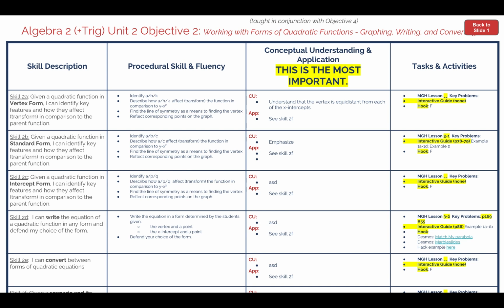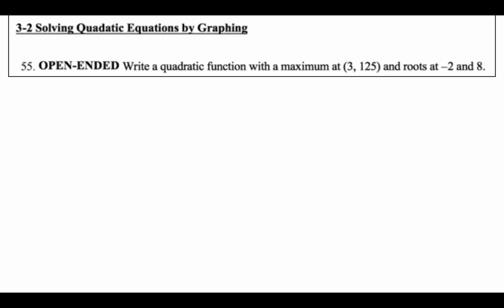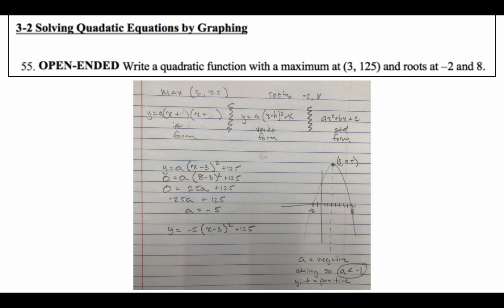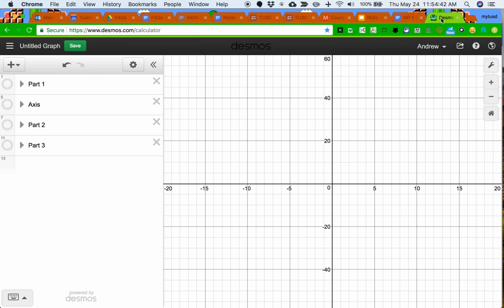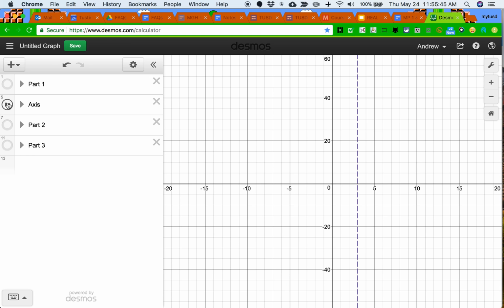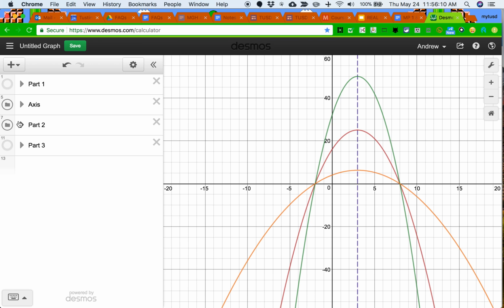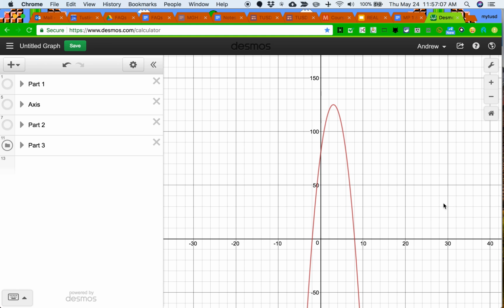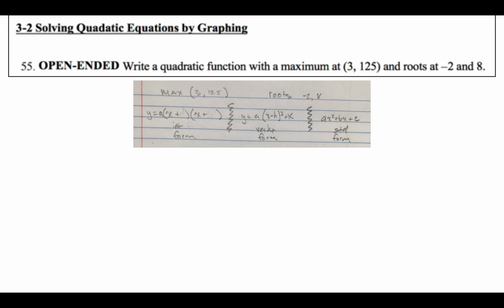Tips for hacking a MGH task